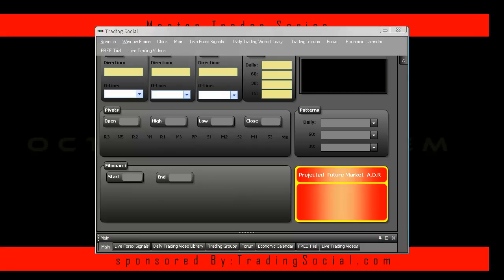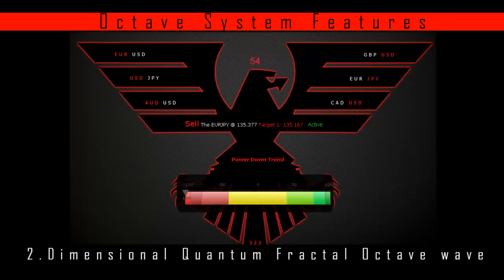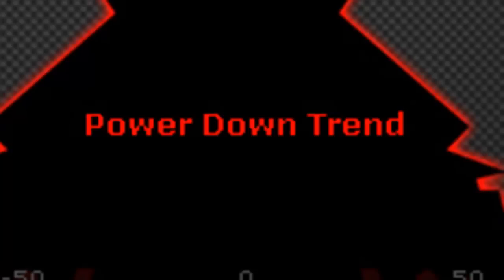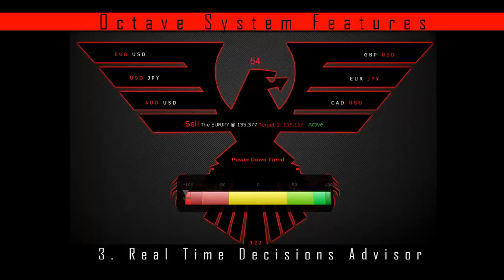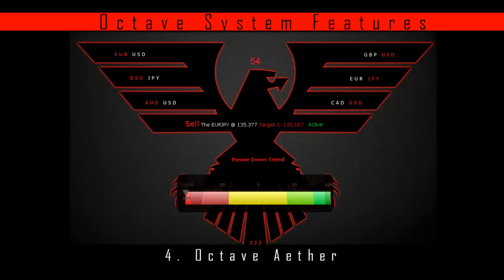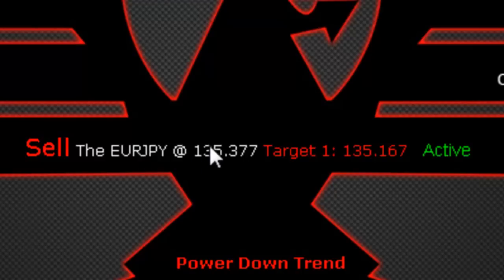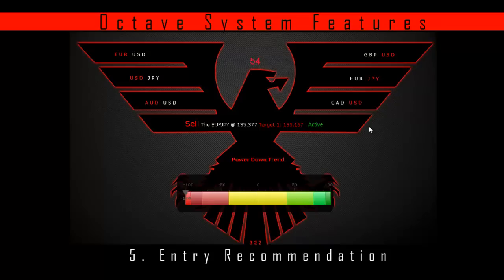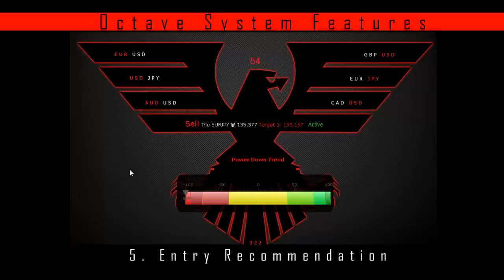Forex Octave Software Components Tutorial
A Break Down of the 5 Main Components Featured On The Forex Octave User Control Panel.

Video Chapters

1. 40 Seconds -| Pair Selection

2. 1 Min -  29 Seconds -| Octave Wave Bar

3. 5 Min -  20 Seconds -| Real Time Decision Advisor

4. 7 Min -  32 Seconds -| "Halo" / Octave Aether

5. 11 Min - 11 Seconds -| Entry Recommendation